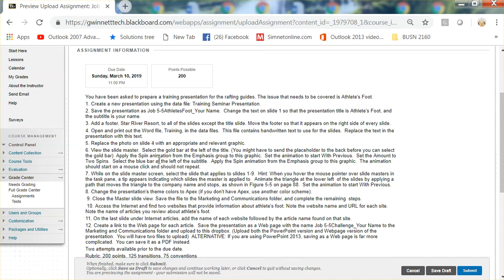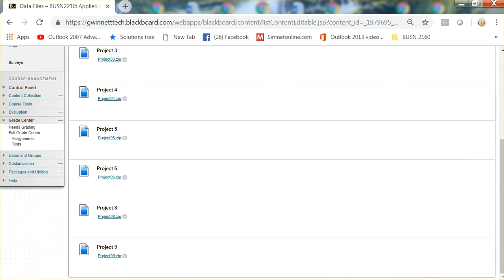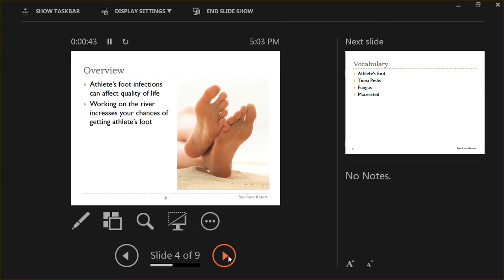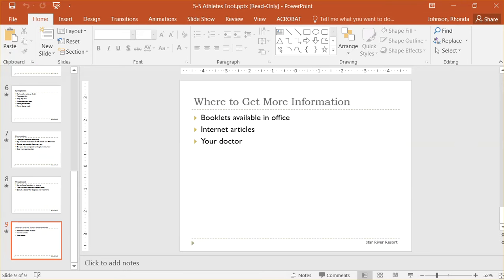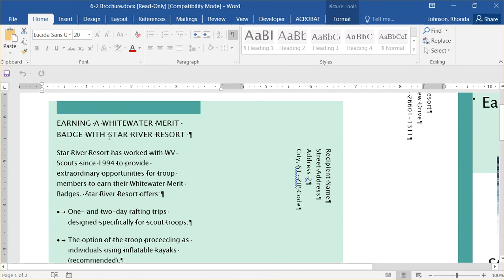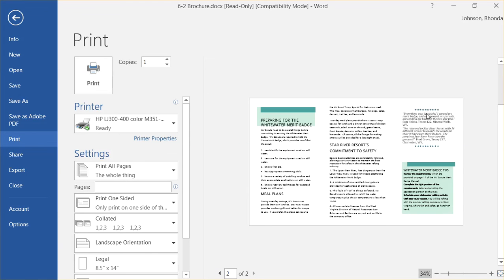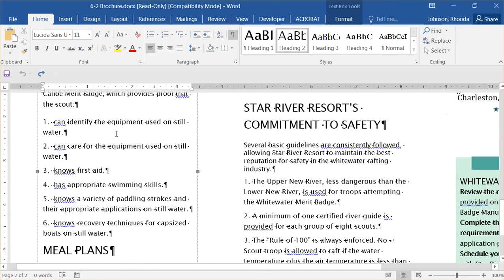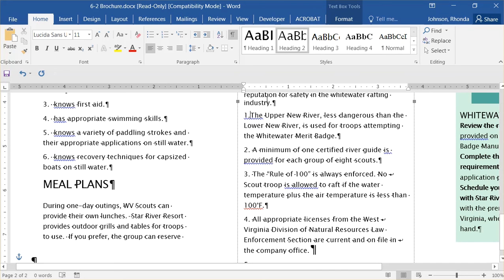Jobs 5 5 and 6 2